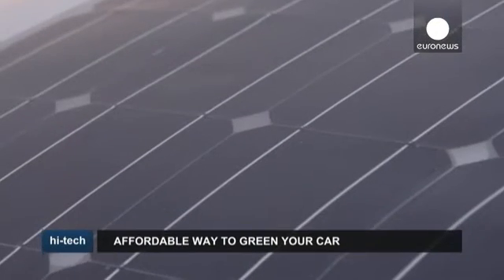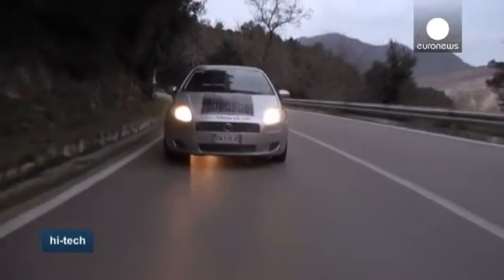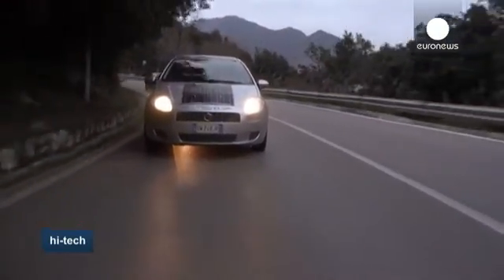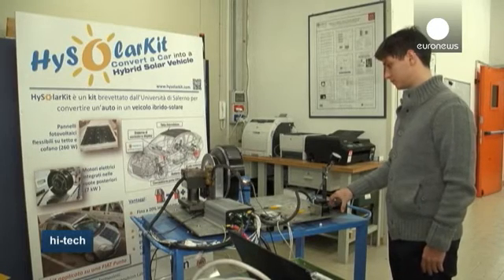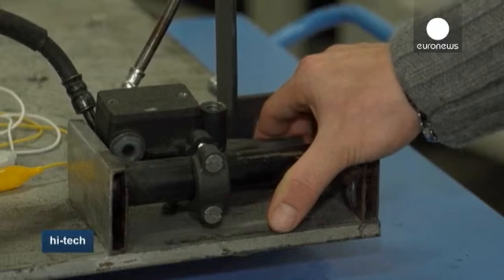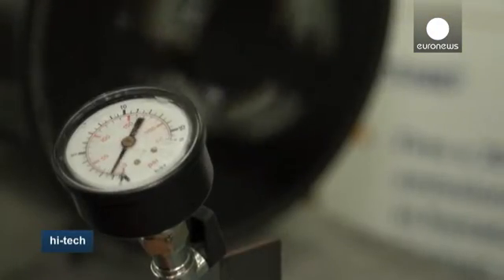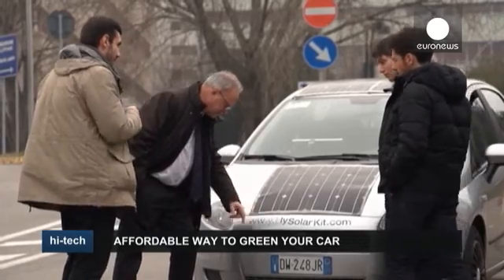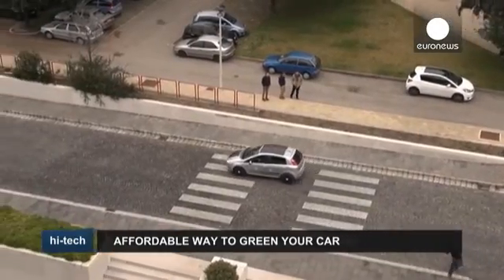How to repeint your car green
Italian researchers say they have developped a device that can convert a conventional two-wheel car into a four-wheel drive hybrid.

The "HySolarKit" recharges a car battery using kinetic energy and flexible solar panels. The panels can produce up to two kilowatts an hour, which is about 25 percent of the energy needed for a car to operate in a typical urban environment.

"Photovoltaics is revolutionary. It is the only way we can use primary energy direc…